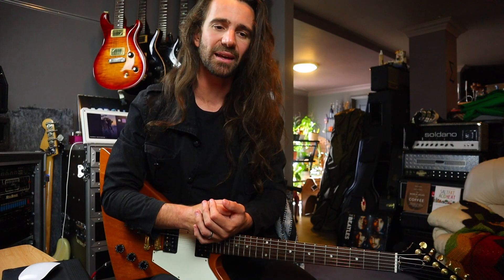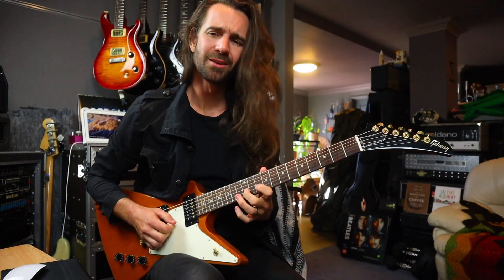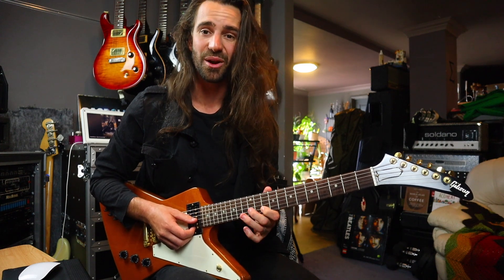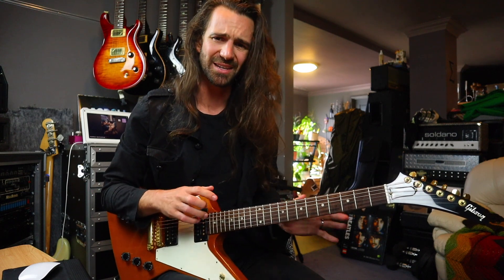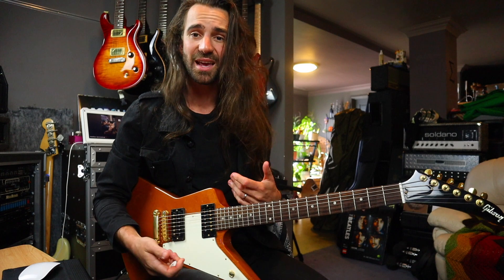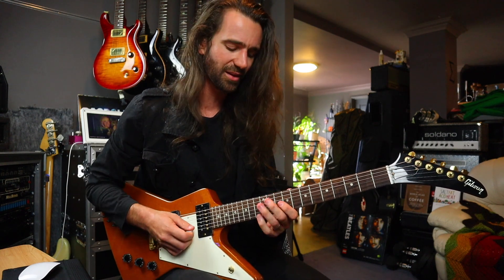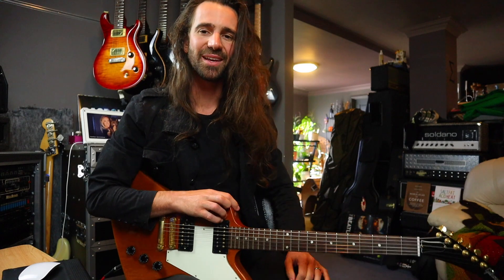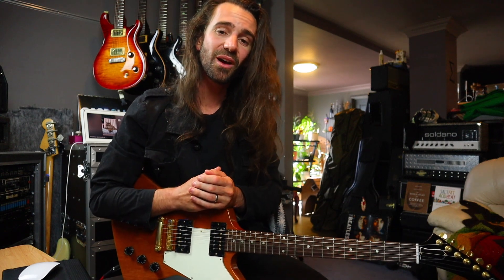5 Minute Licks - Rhythmic "Grading"